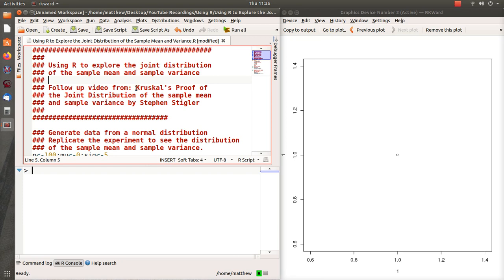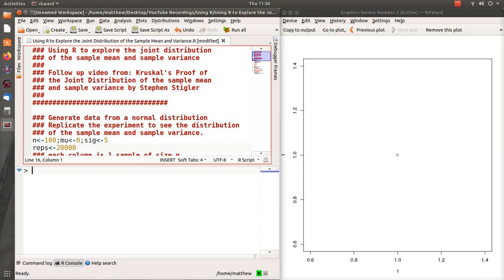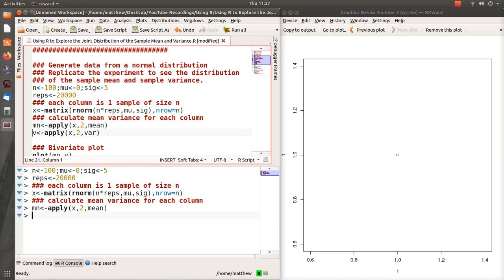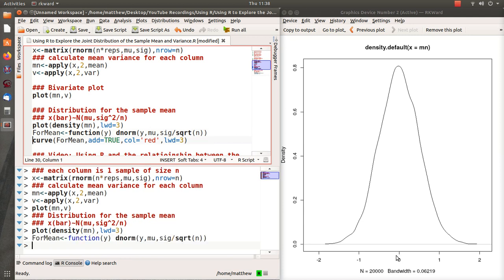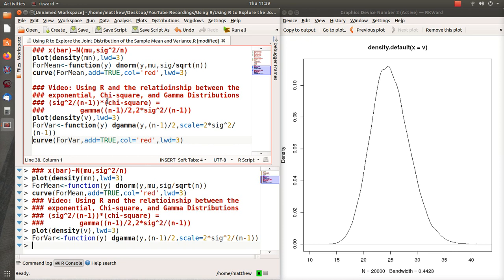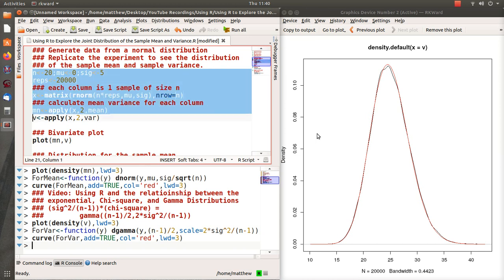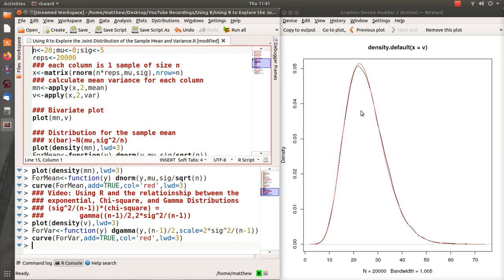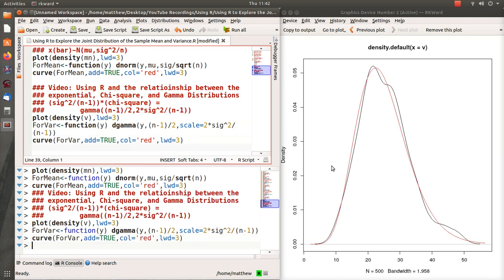Using R to explore the joint distribution of the sample mean and variance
In this video we explore the distributions of the sample mean and sample variance. Help this channel to remain great!